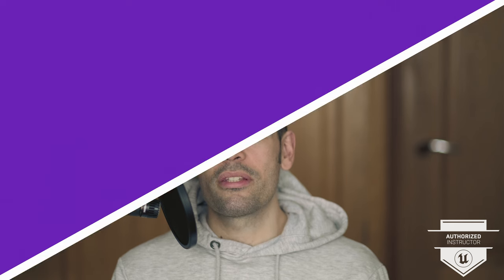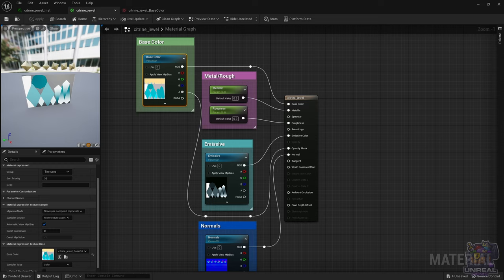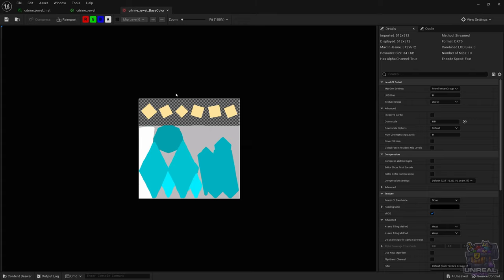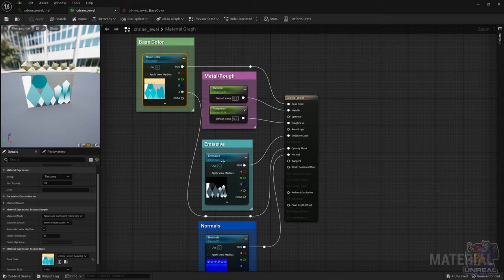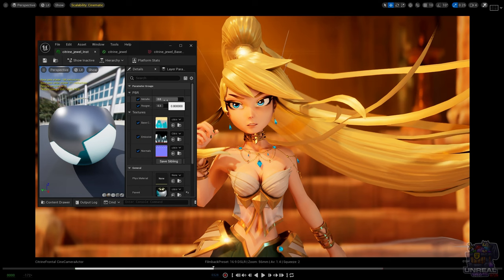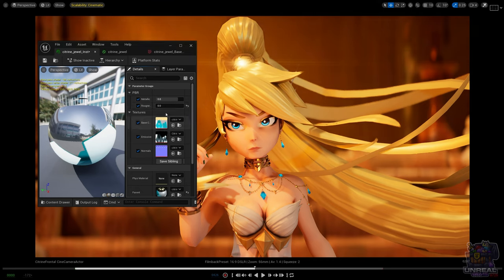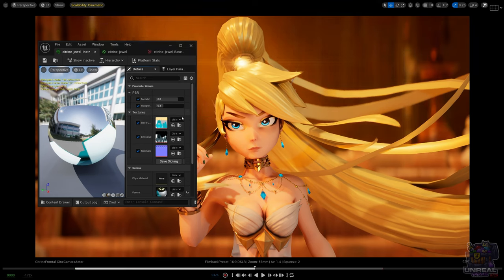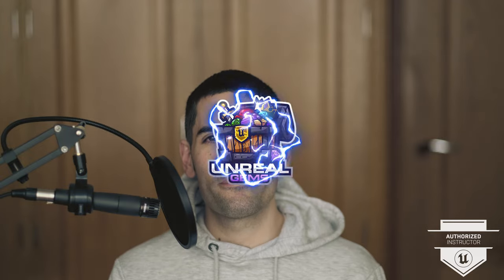Stylized Necklace PBR Shading in Unreal Engine 5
We will learn how to shade Citrine's necklace in this short video. We will use Masked Materials, Emissive, Normals, and Metallic/Roughness parameters to achieve the look. This will be a straightforward material and a short video. We will shade the gems in a different video since that one is quite complex, and the video would be too complex.

00:00 Intro
00:25 Base Color
01:03 Ambient Occlusion
01:16 Rougness & Metalness
02:49 Emissive
05:22 Specular
06:13 SSS
12:13 Outro